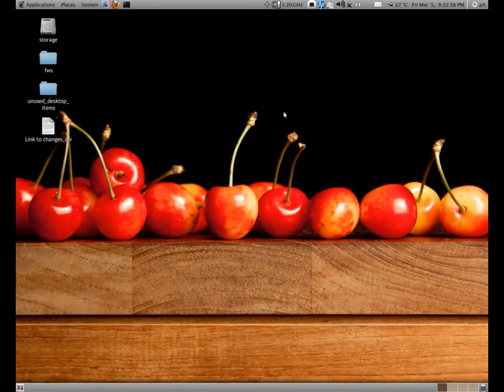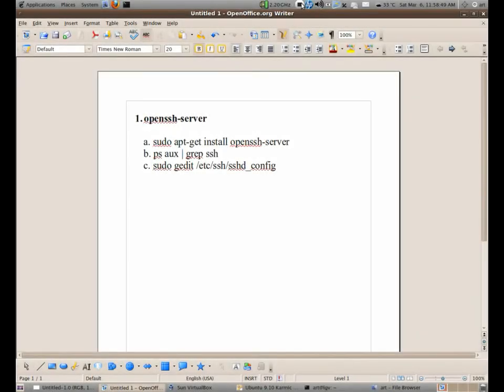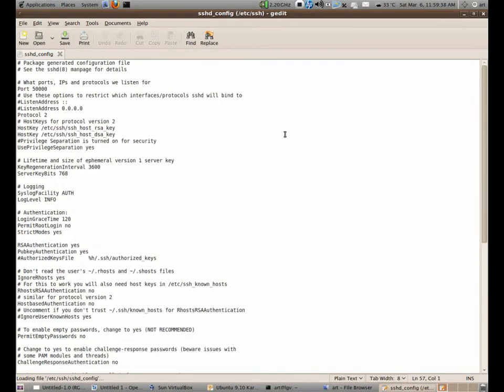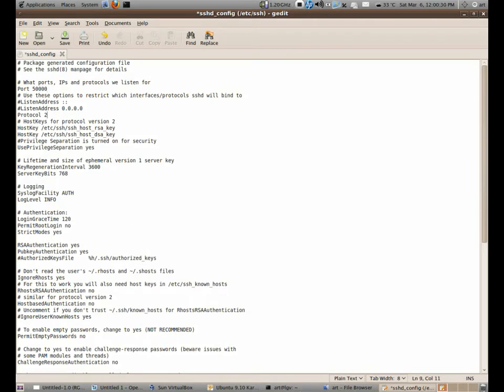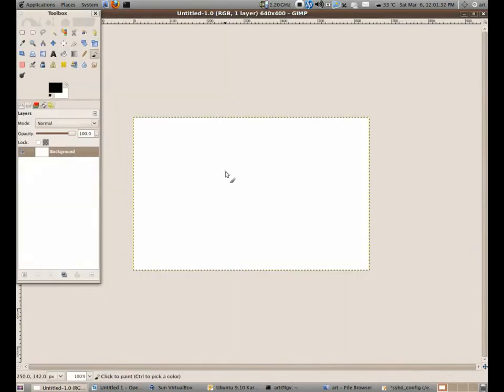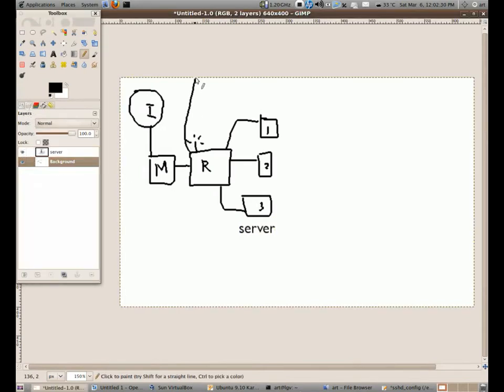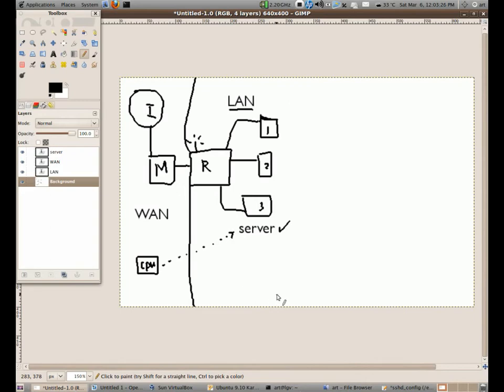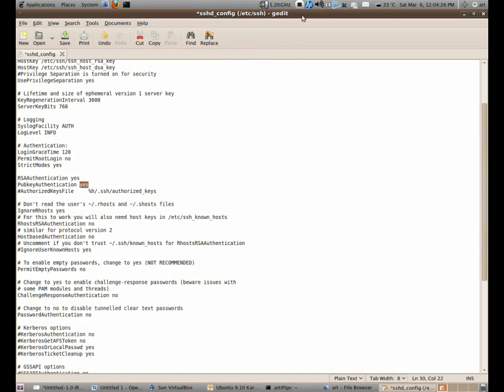Connect Remote Computer - SSH & FreeNX Part 1/5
This video will show you the basics and the schematics of connecting from WAN to a Remote LAN computer using Open-Source SSH protocol.